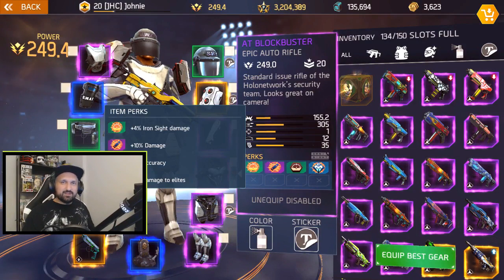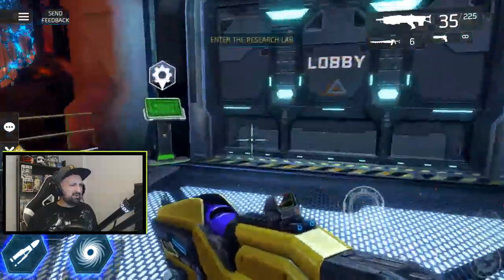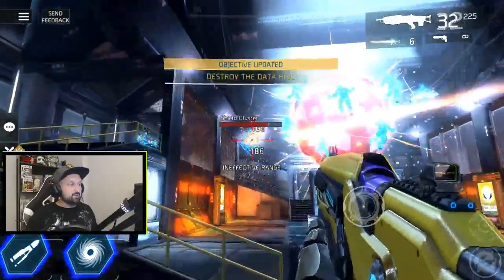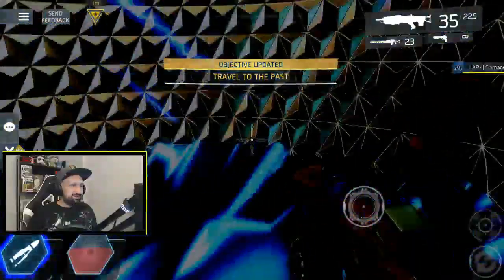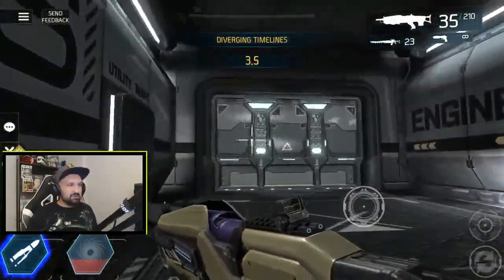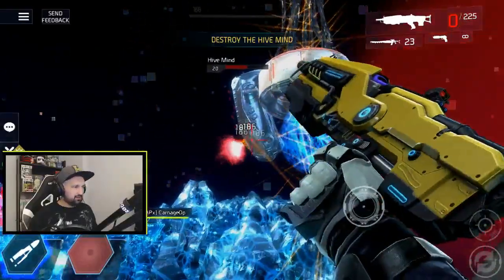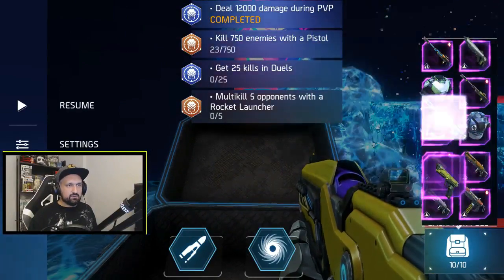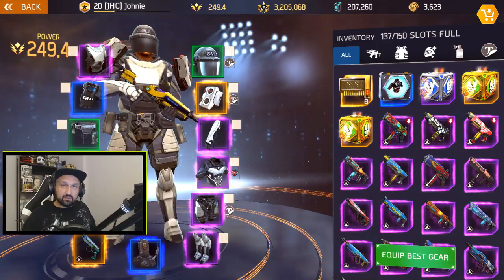AT Blockbuster AR Gameplay - Shadowgun Legends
Hey guys, in today's Shadowgun Legends video, we look at the new Blockbuster Auto rifle from the PvP event. Nice Hive Mind coop dungeon run and some random chit chat, enjoy that one.